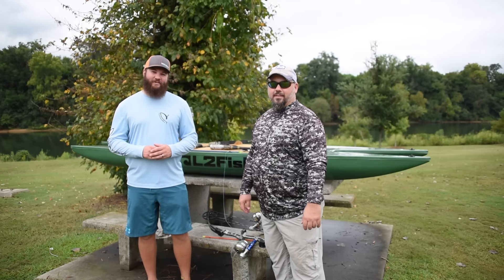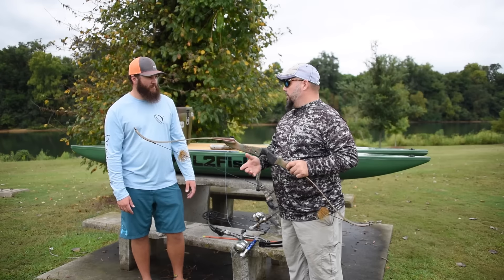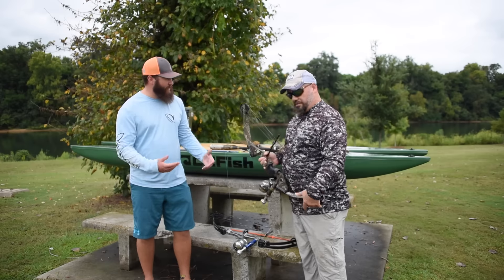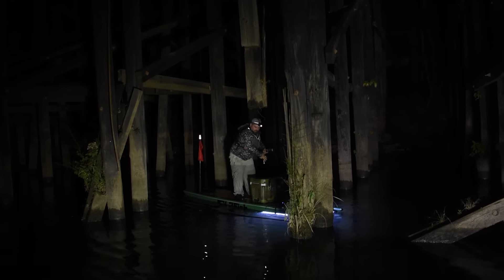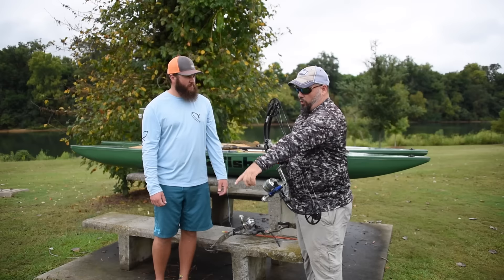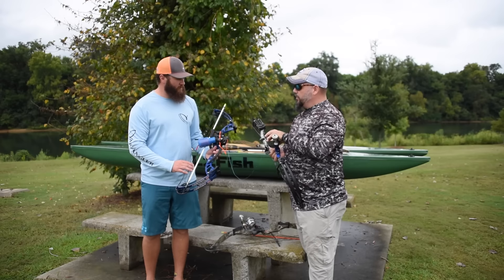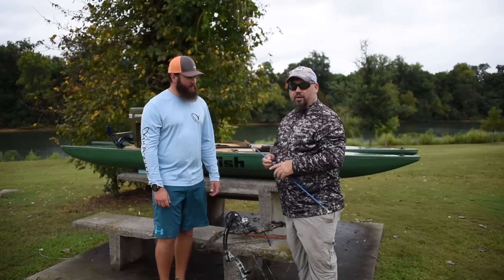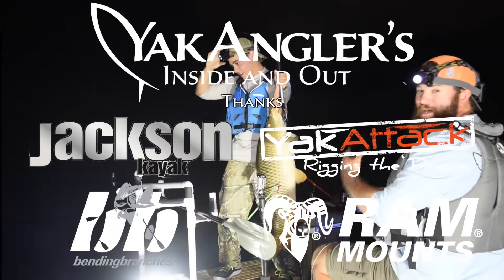Yakanger's Inside and Out - Episode 4 Tech Talk - Rigging for Bowfishing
Jameson and Chris walk us through the set ups they used for the bow fishing episode of Yakangle's Inside and Out.